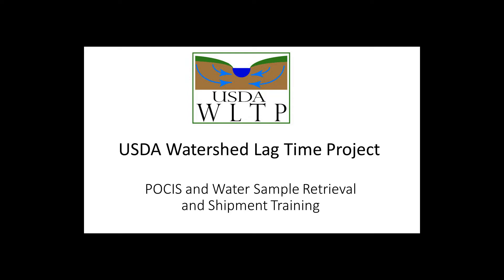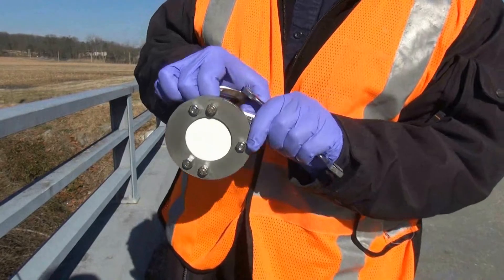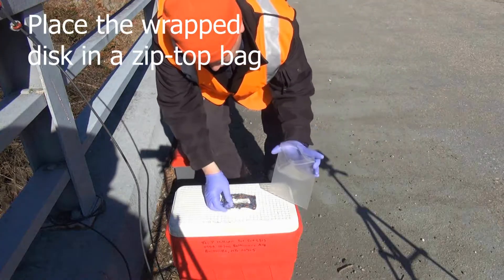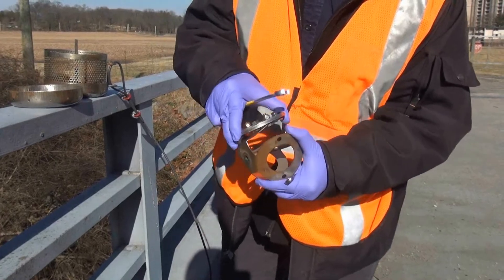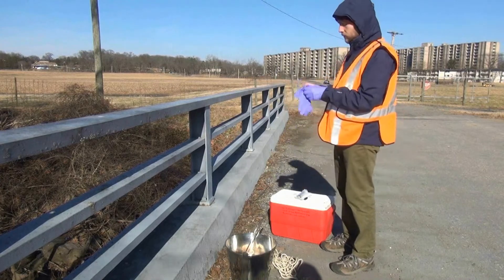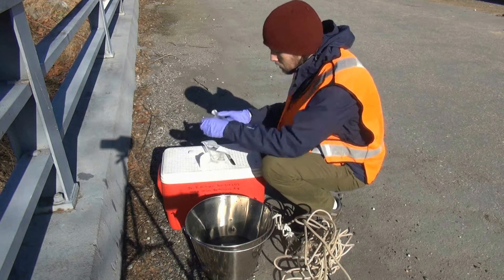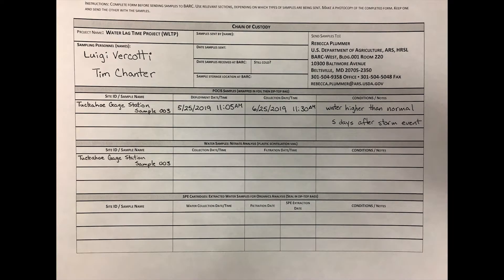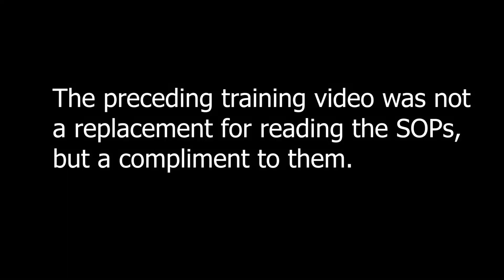POCIS Training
A training video for workers on the USDA Watershed Lag Time Project to learn how to collect and ship POCIS disks and water samples.